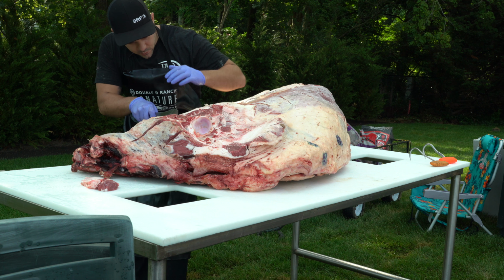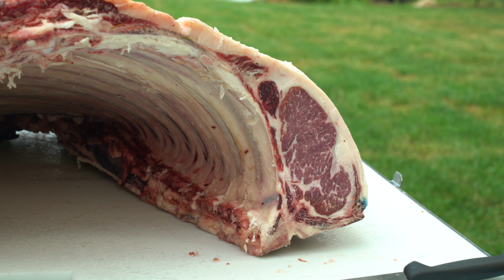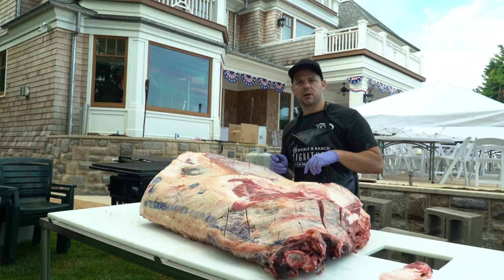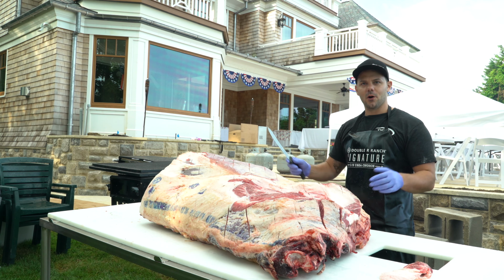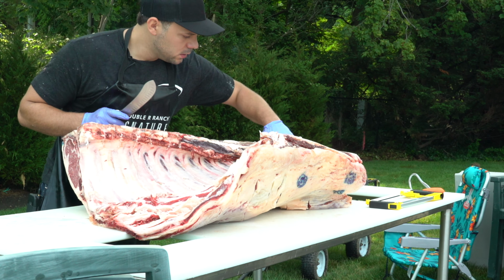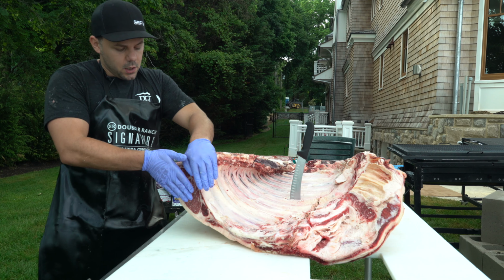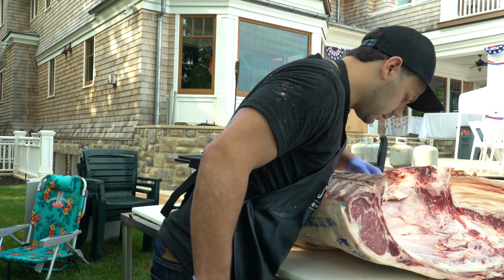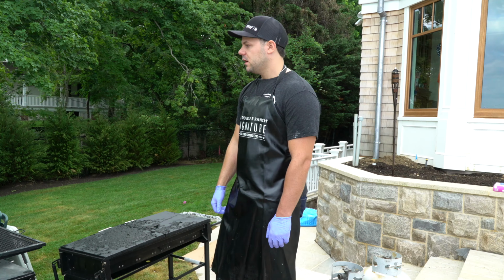$10,000 Side of Wagyu Cooked over a $100 Cinderblock Pit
Nick from Prime Food Distributors (the east coast's premier high-end beef purveyor)  Prepares a Side of Wagyu Beef that he roasts over an open fire on a homemade fire pit contraption against a waterfront backdrop.  His mastery of butchery is unmatched.  Take notes!